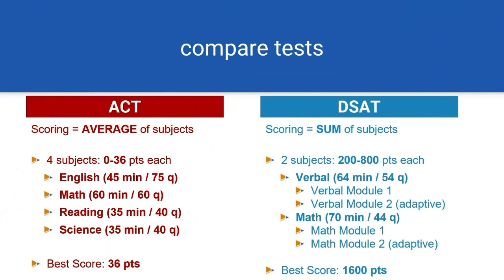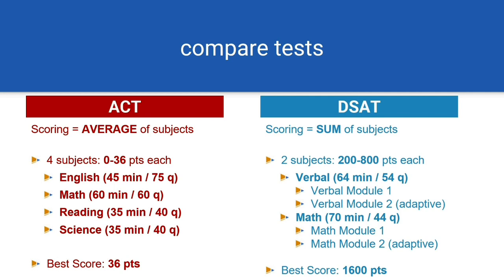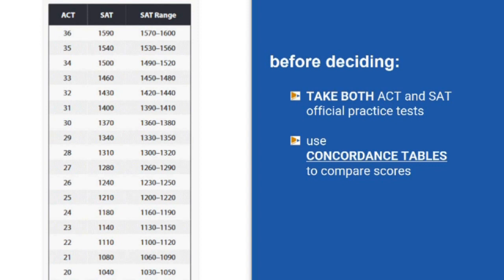Deciding between SAT and ACT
Presentation by Adam Piacente at the Belvedere Tiburon Library Nov 2023.